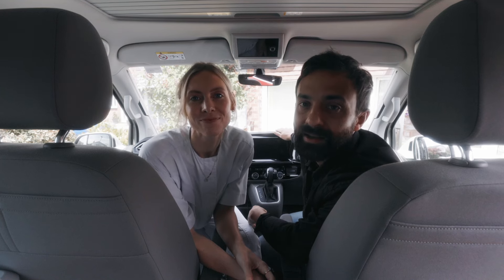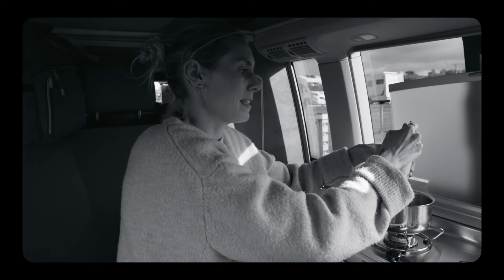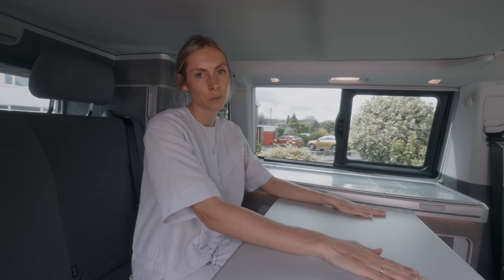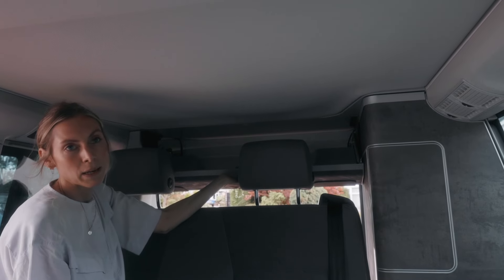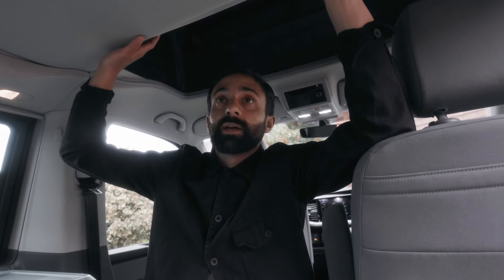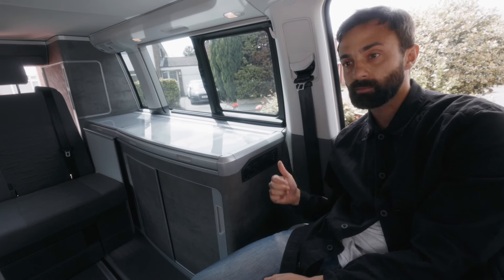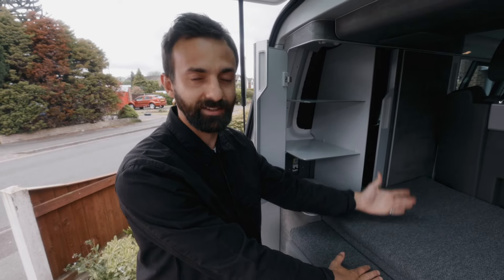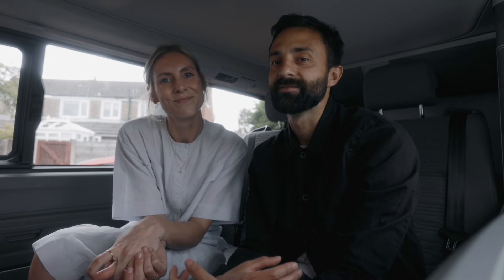VW (Volkswagen) T6.1 California Ocean FULL TOUR & HONEST REVIEW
We set off on a 2 week road trip around the NC500 in a VW T6.1 California Ocean. This is our honest review from a couple of van life novices. The things we liked & didn't like!

Shout out to VW UK for loaning this beauty of a camper.